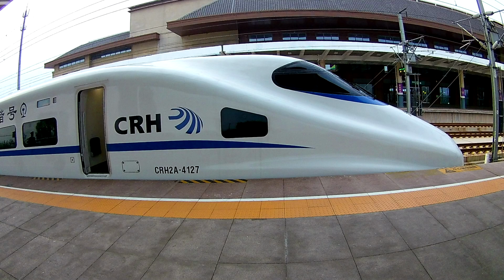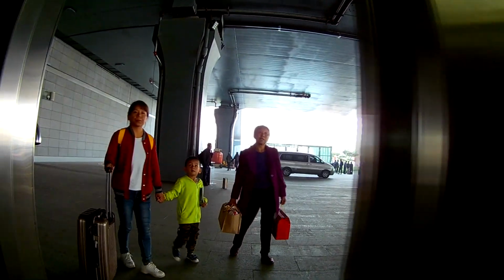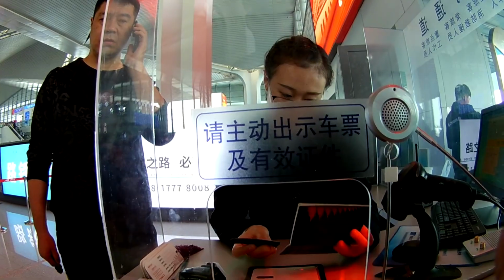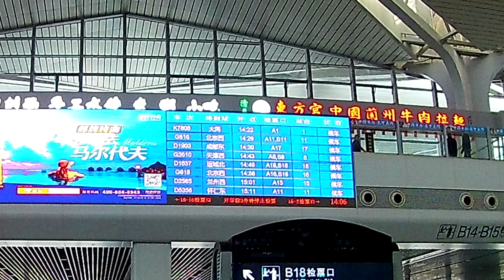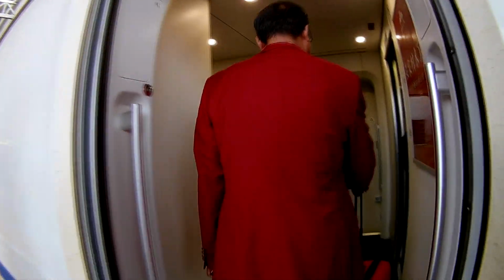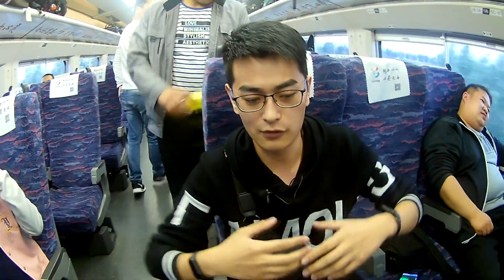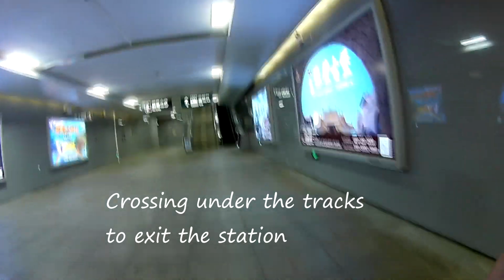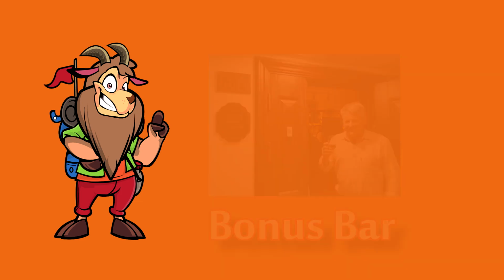How to get to Pingyao from Taiyuan (High speed train)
How to get to the fascinating ancient city of Pingyao by high speed train (CRH) from Shanxi's capital, Taiyuan.

Big brother is watching, so protect your privacy with a VPN from Virtualshield

Bonus bar: The Ammo bar, A01, 12th Floor, GuoNengZhong Chang Building, Liu Xiang North Road, Taiyuan, Shanxi, China.